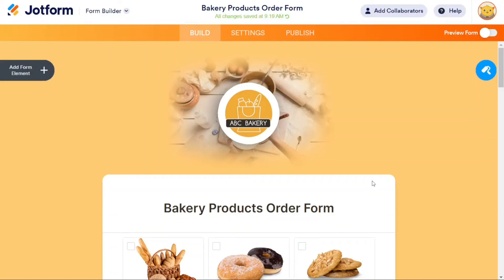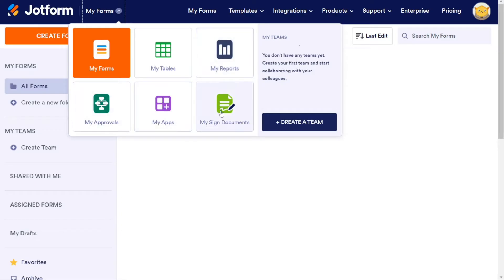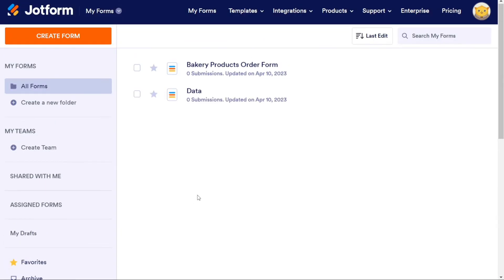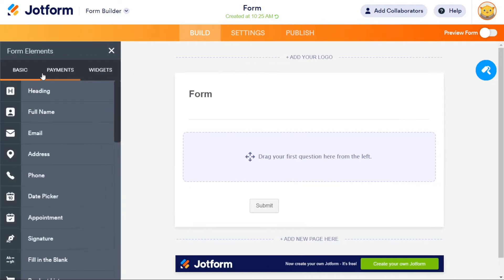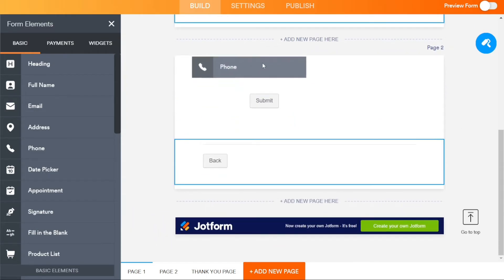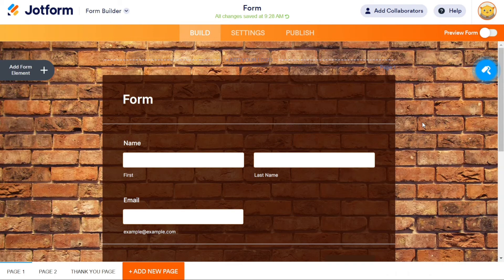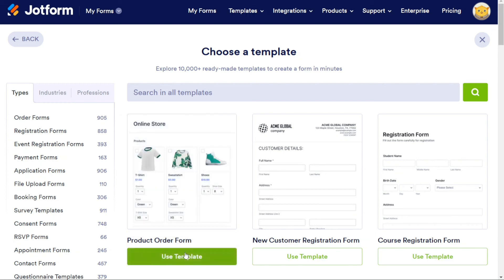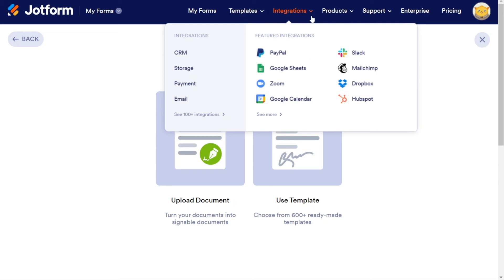JotForm Tutorial For Beginners (Step-By-Step)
This is my video tutorial on JotForm for beginners. I cover the most basic functions.

How To Use JotForm | JotForm Tutorial For Beginners